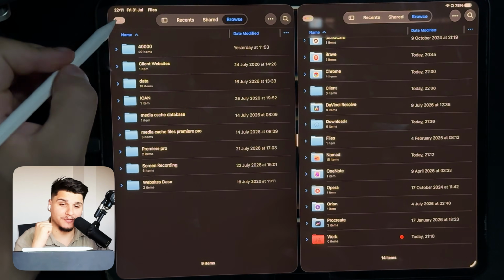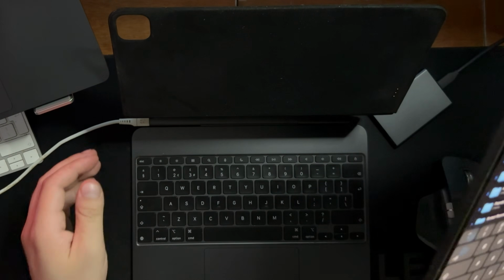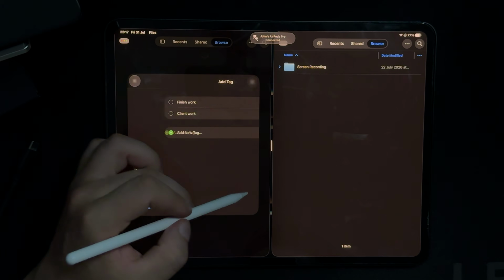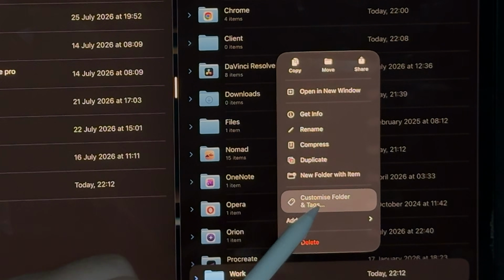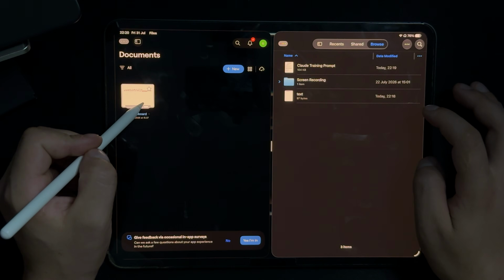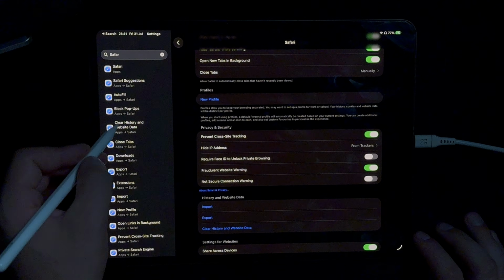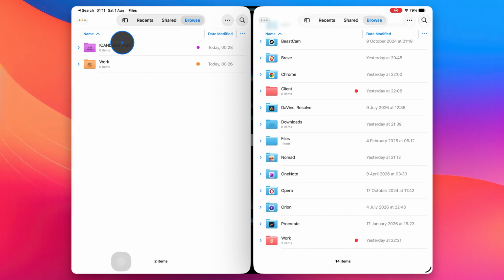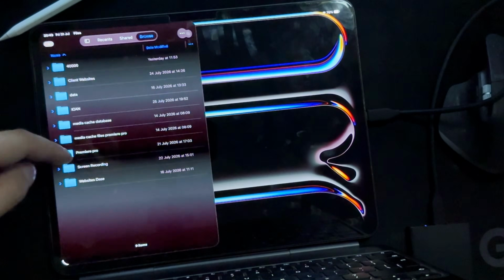Finally, an iPad file system that actually makes sense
Stop wasting time looking for documents. This is the complete guide to mastering file management on your iPad in 2026.

I break down exactly how to use the Files app, organize your folders, integrate cloud storage, and even use external drives finally making your iPad feel like a real computer.

⏱️ Timestamps:
0:00 — Why iPad file management frustrates everyone
0:45 — The Files app setup & sidebar customization
1:15 — Using your external SSD with iPad
1:50 — Folders, emojis & the tag system that saves everything
3:05 — Drag & drop between apps (and the Google Docs catch)
3:45 — Fix your Safari download location (+ SSD-to-Google Drive trick)
4:35 — Why some folders won't delete
5:00 — Scan documents straight into your folders
5:30 — The full system recap

🚀 Gear & Tools mentioned:
[Link to your setup or relevant apps]